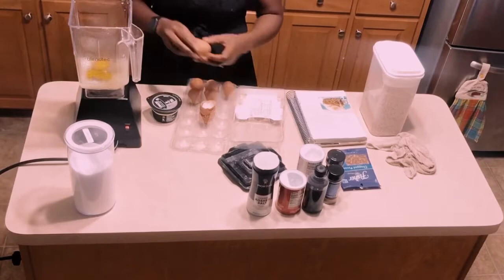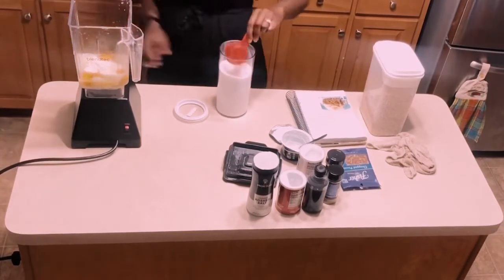Low Carb Bread | THM Spiced Pecan loaf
Hello, and welcome to my low carb kitchen. Here the focus is carbs not curls!

Recipe without my modifications can be found in the trim healthy mama cookbook it is the bust a myth banana cake found on page 298! I did make some modifications to the cake recipe, see below! Happy cooking!
Spiced Pecan loaf (GF, low carb, and sugar free)
2 cups of rolled oats
1/2 cup rolled oats to mix in at the end
1/4 teaspoon mineral salt
2 teaspoons baking powder
1 teaspoon baking soda
2 teaspoons cinnamon
1 teaspoon nutmeg
3/4 cup sweetener of choice
1 cup vanilla triple zero yogurt (oikos)
1 teaspoon vanilla extract
1 cup of chopped pecans for the batter and for layering
Bake at 375 for 30 minutes or until golden brown

I’m on Instagram and Facebook, let’s be friends.

Where there is love, nothing is to much trouble and there is always time.
Sincerely,
Mrs. Griffin